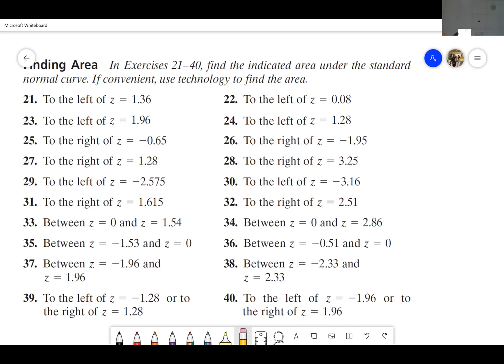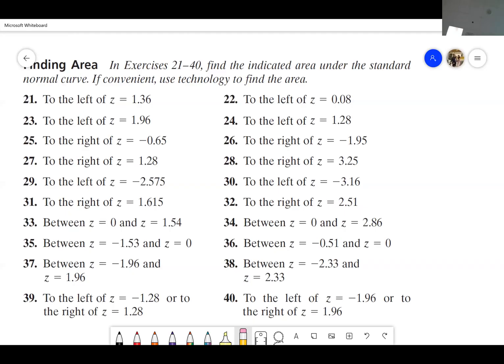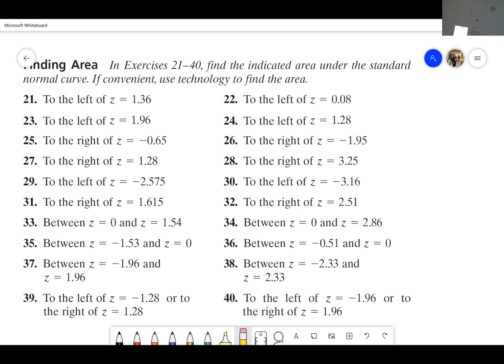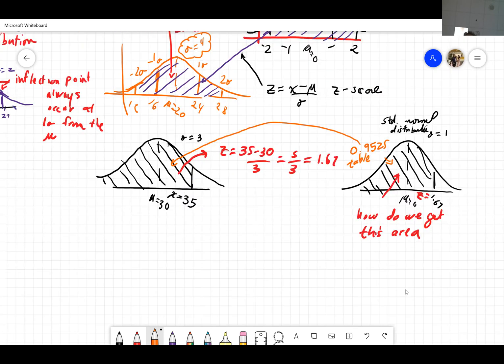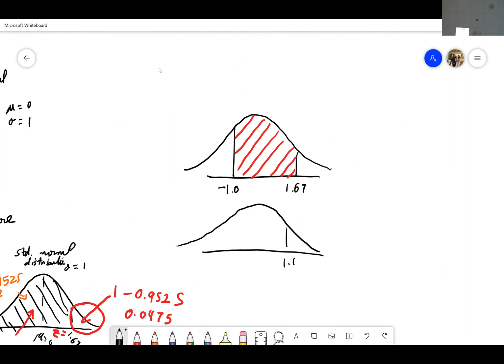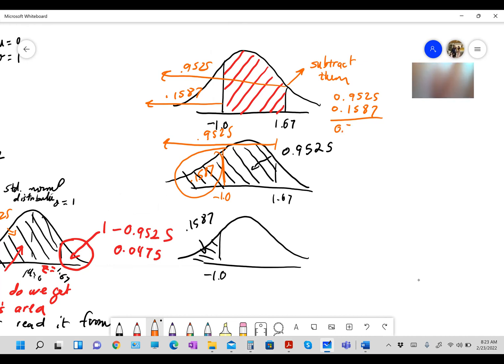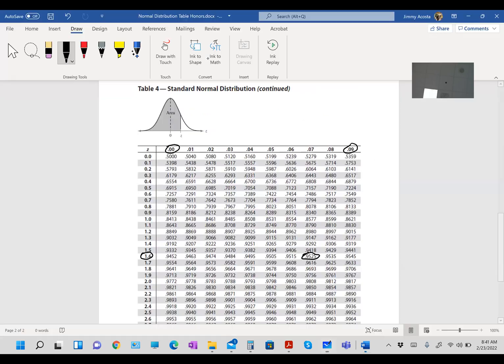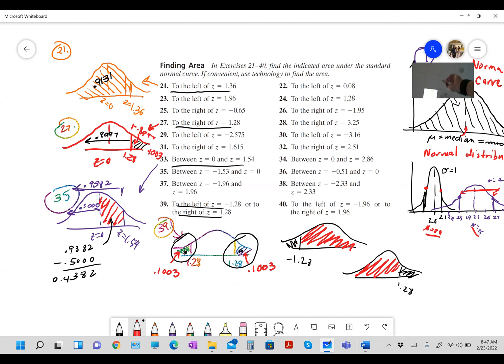Normal Distribution First Lecture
Here you go hope it helps. Standard Normal Distributions!